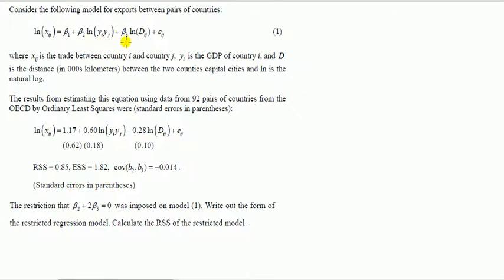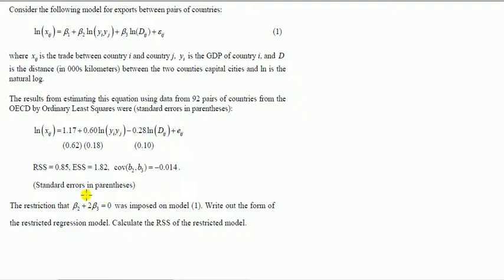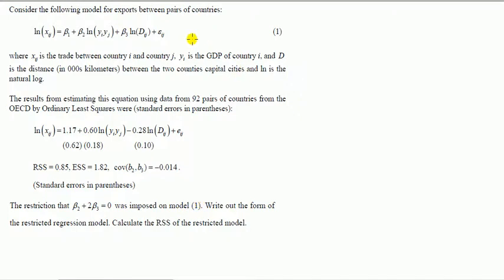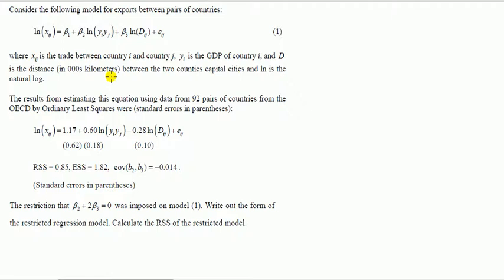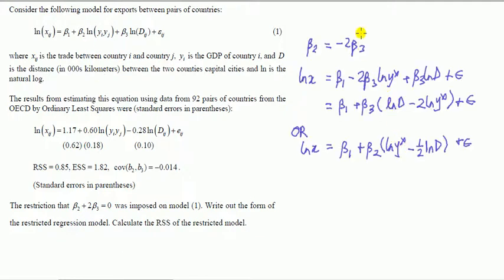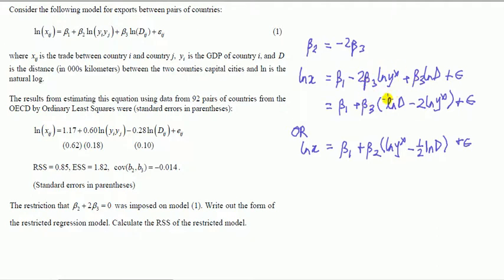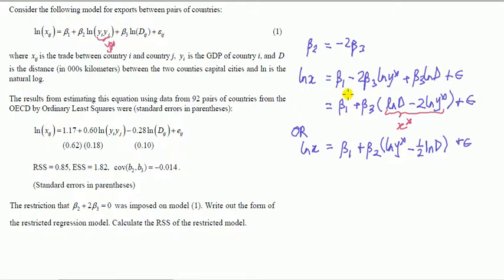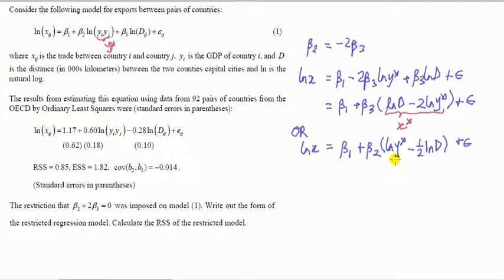#14 Testing linear restrictions in regression - writing down the restricted/reduced model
Restricted and unrestricted model , known also as reduced and full models. These 2 models are estimated and the sum of squares from each are used to compute the F-test to test the restriction. Standard test in regression.